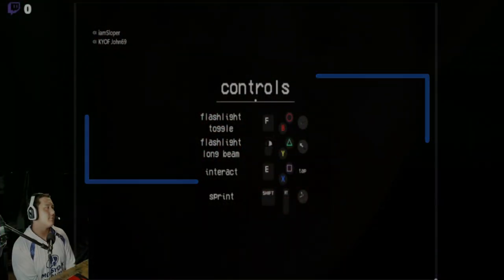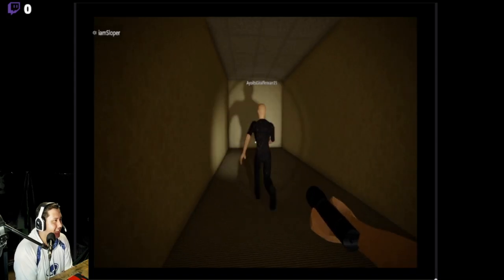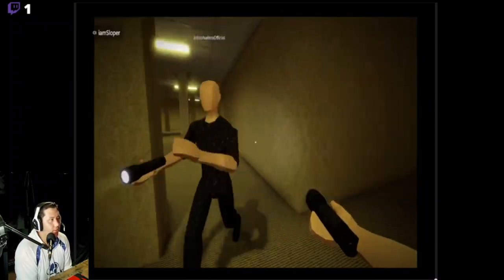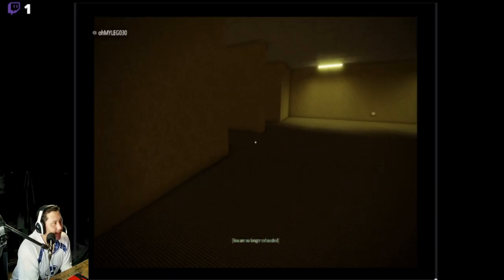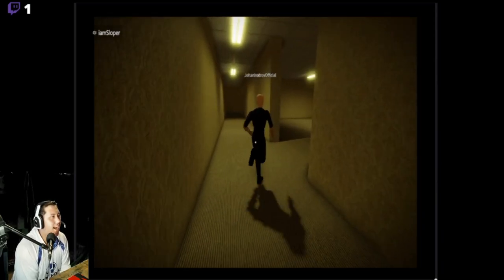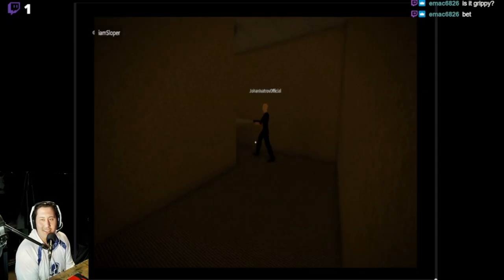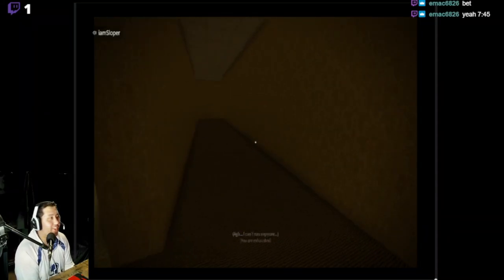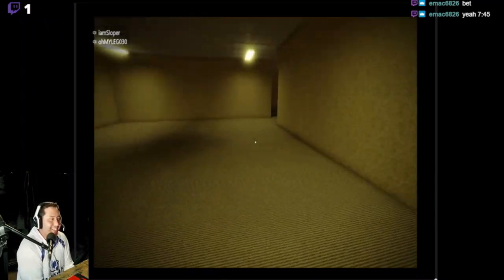The True Backrooms (horror game)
➤2nd Channel - @SloperIRL
DON'T CALL ME DONUTMAN IN MY DISCORD OR WHILE I'M LIVESTREAMING ON TWITCH

THIS IS A ROBLOX VOD

ShortsForYou:e.